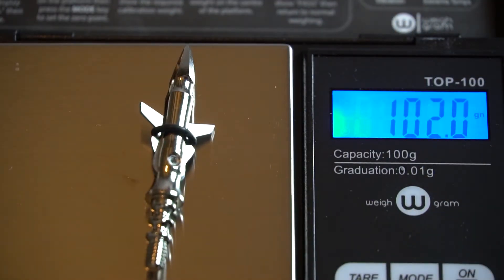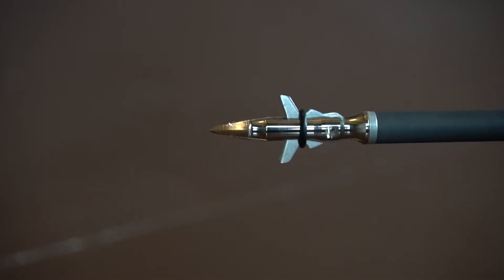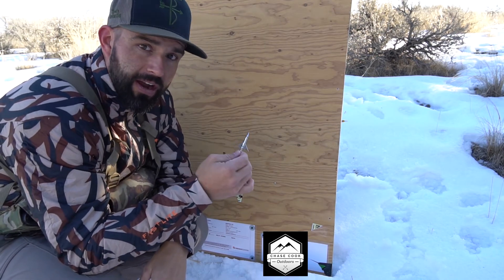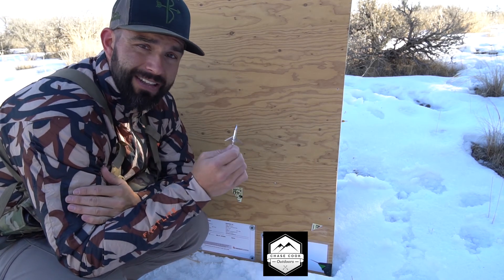Rocky Mountain War Head Broadhead Review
Ever heard of the Rocky Mountain Warhead? This video talks about its design, and then I test it more accuracy and durability.